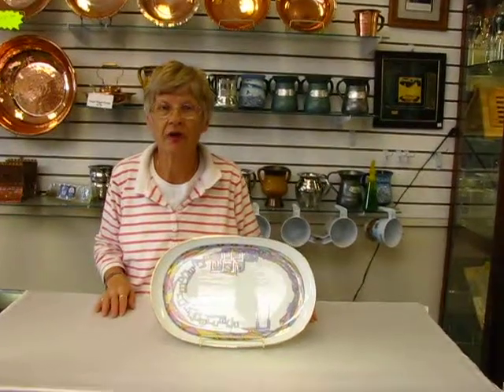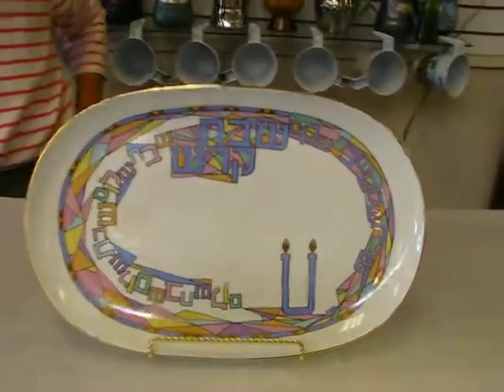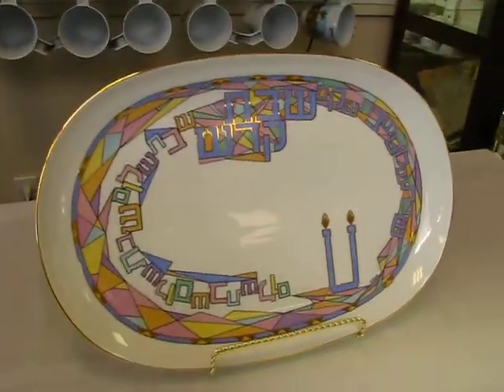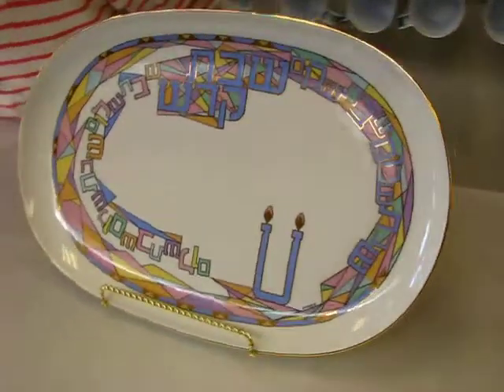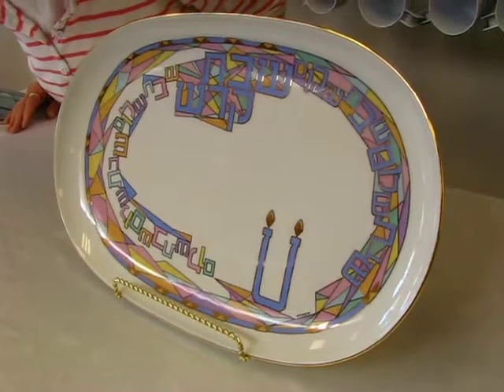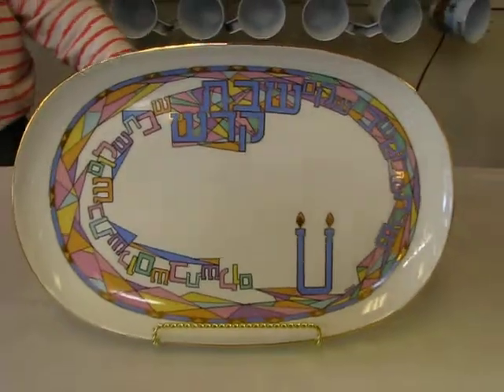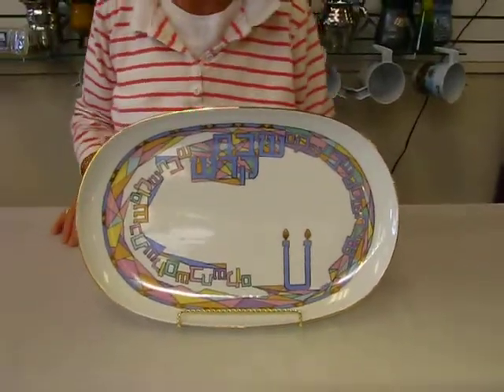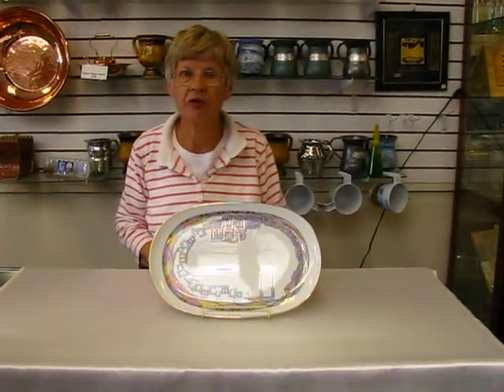Ceramic Challah Tray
600 South Holly Street Suite 103
Denver, Colorado 80246

1377